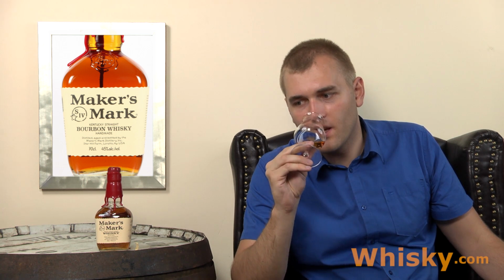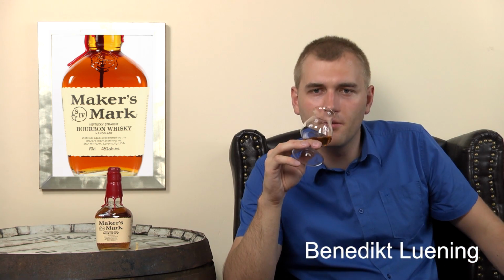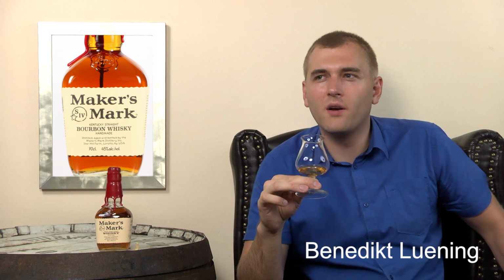Whisky Review/Tasting: Maker's Mark Red Seal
Nosing 2:47
Whisky .com reviews the Maker's Mark Red Seal. A typical Bourbon which is very soft by the wheat in the grain mixture.

The nose:
Caramel, honey, vanilla, wood flavor, bitter chocolate note
The taste:
Toffee, caramel, hazelnut, sweet, dried fruits
The finish:
Medium